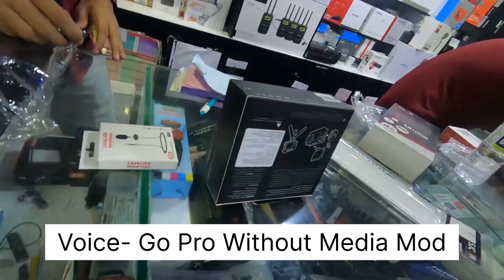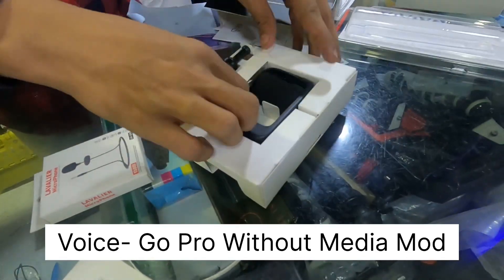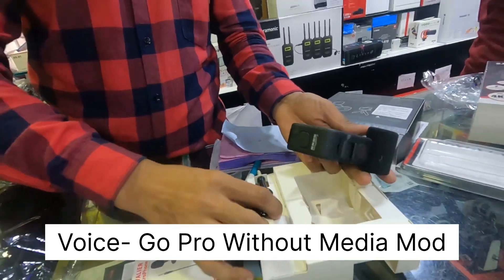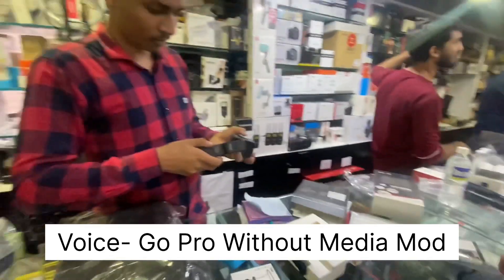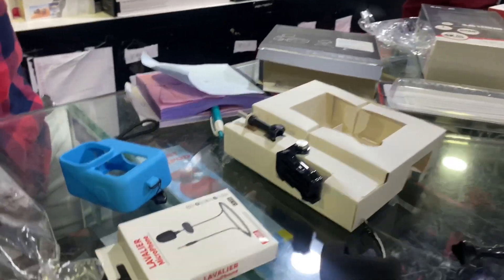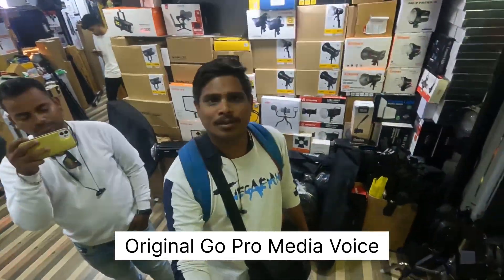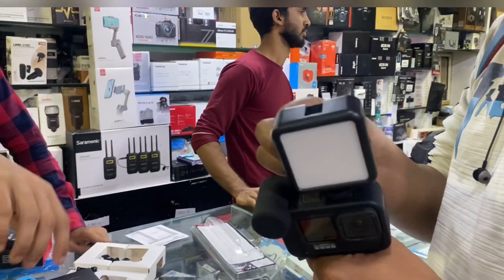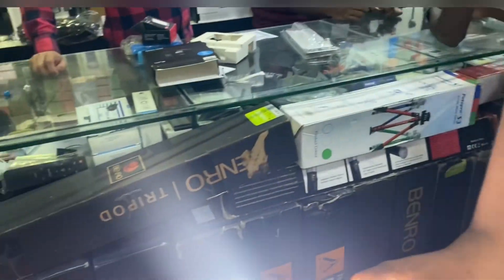Go Pro Media Mod | Unscene From mumbai vlog | Hero 9 | Latest media mod | live demo | Unboxing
This video is unseen part of my last vlog